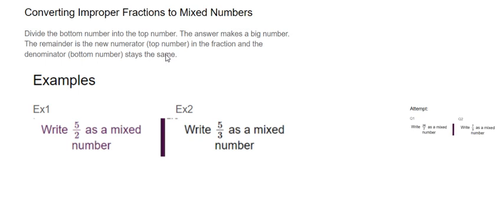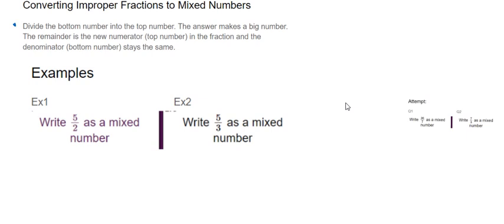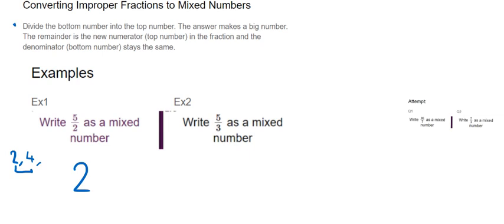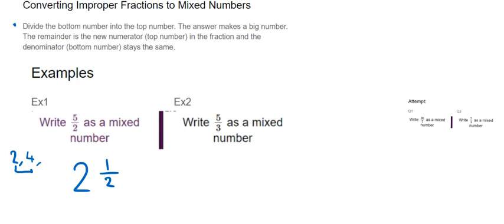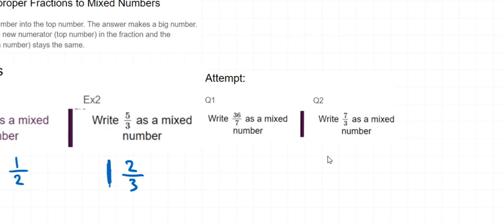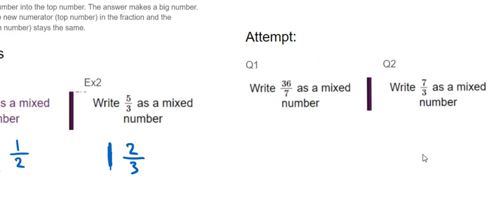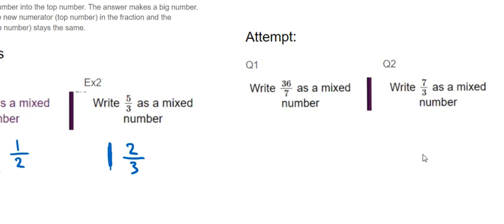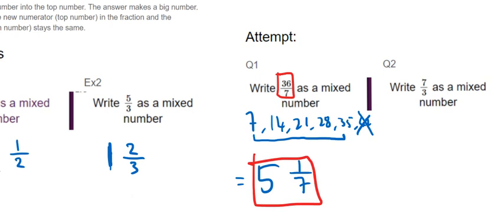Converting Improper Fractions to Mixed Fractions